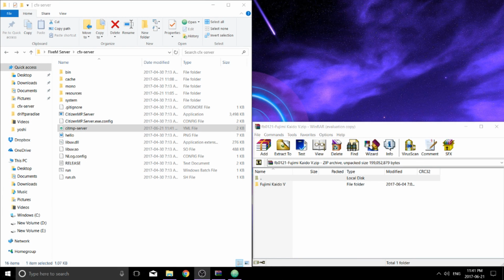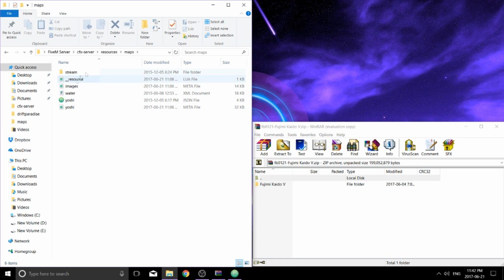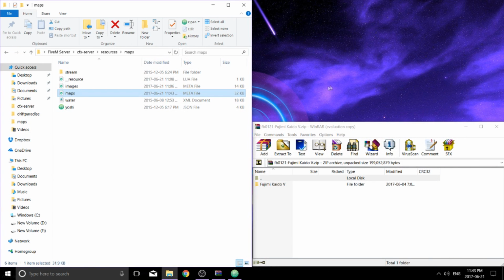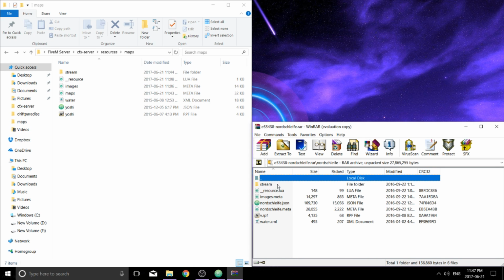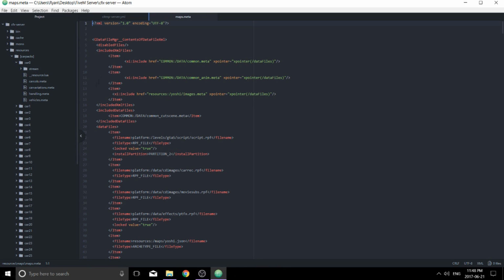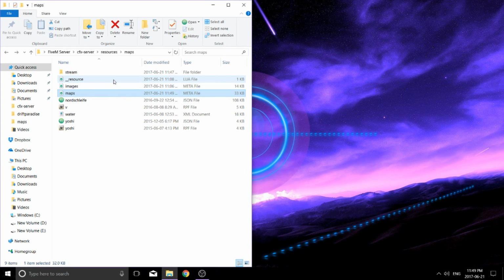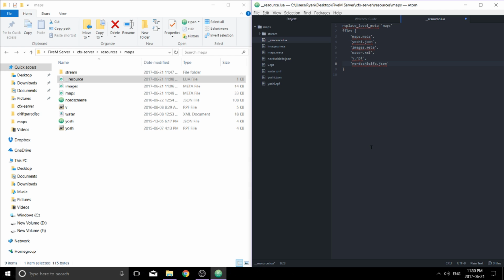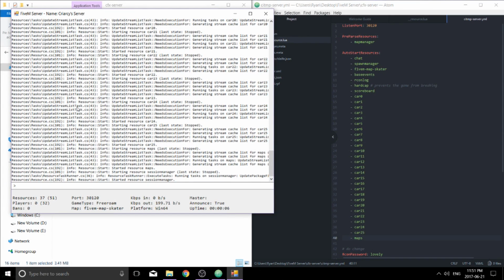How to Add Multiple Add-On Maps to a FiveM Server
Everything needed will be explained in the how to add a single map video, including the script needed for the map meta.